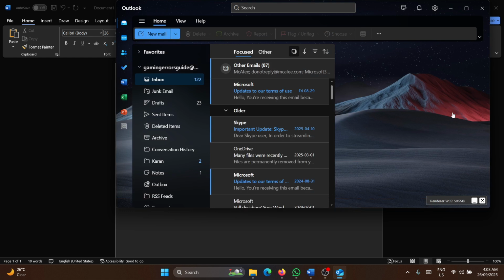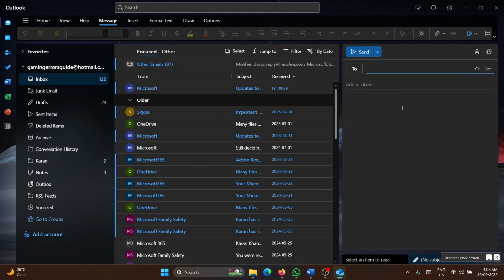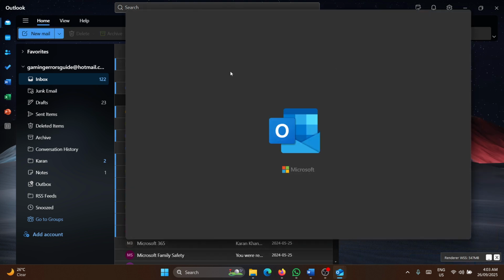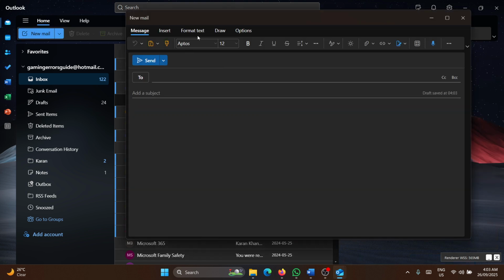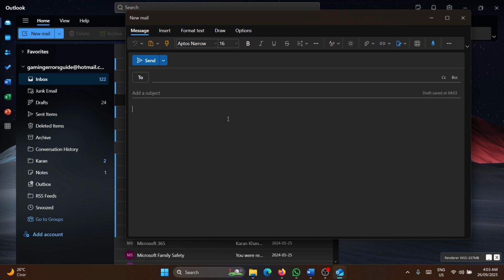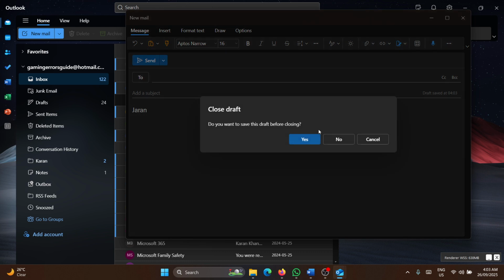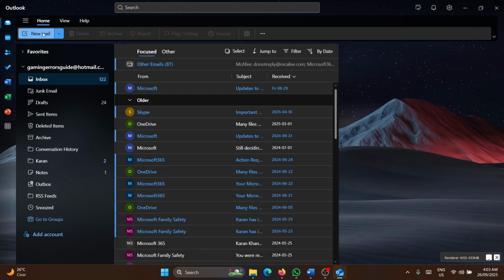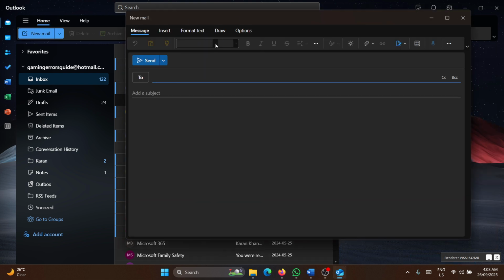How to Change the Default Font and Size in Outlook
Video Title : How to Change the Default Font and Size in Outlook

If you wish to Change the Default Font and Size in Outlook then please watch this video.